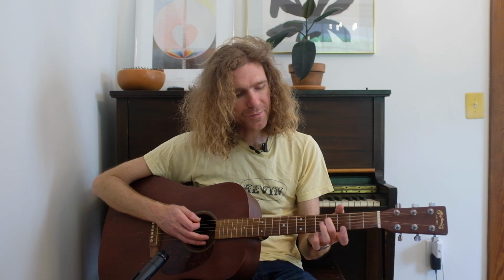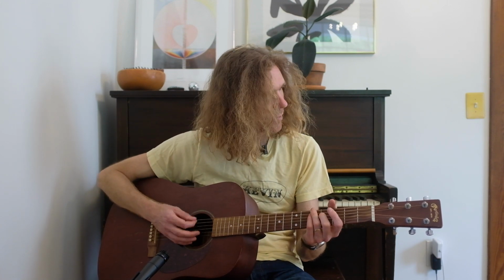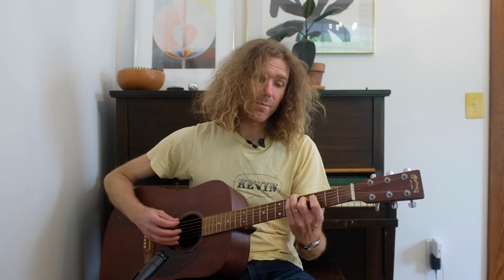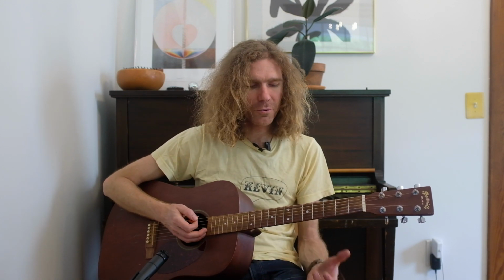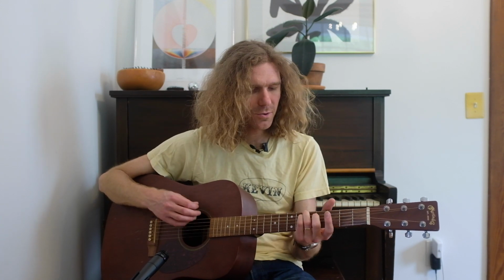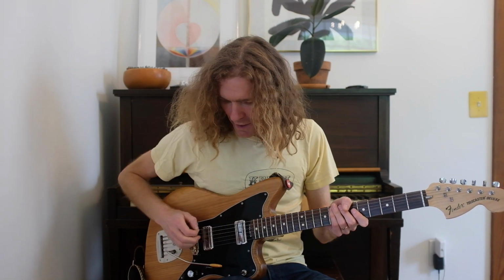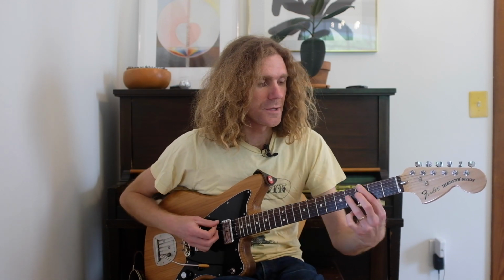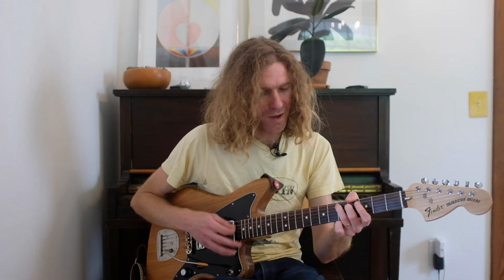boygenius - Satanist (Guitar Tutorial)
0:00 Performance
4:35 Intro, Verse, Chorus
10:12 Outro